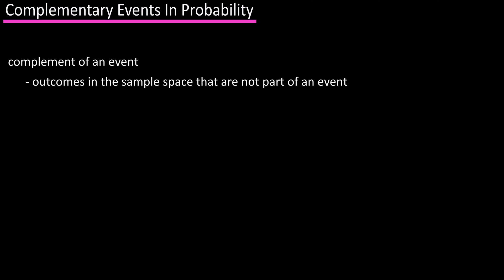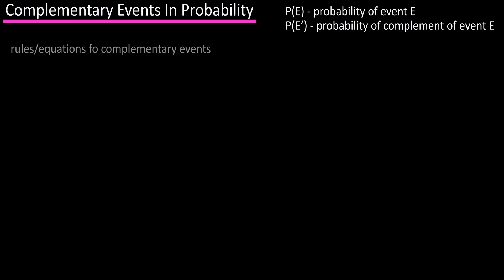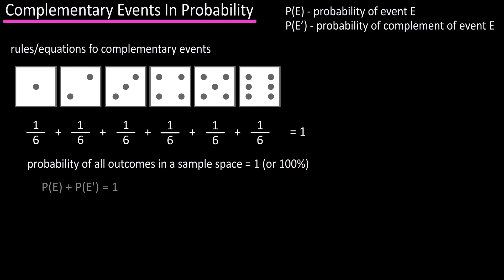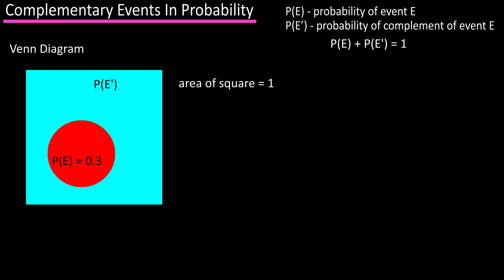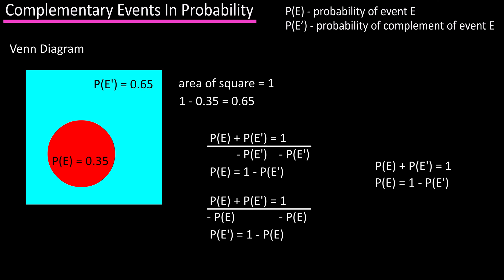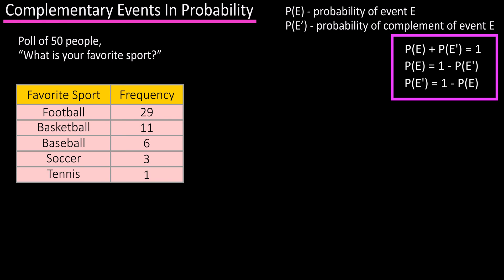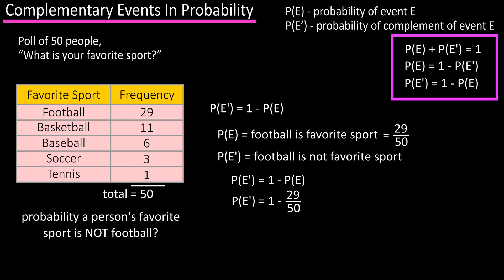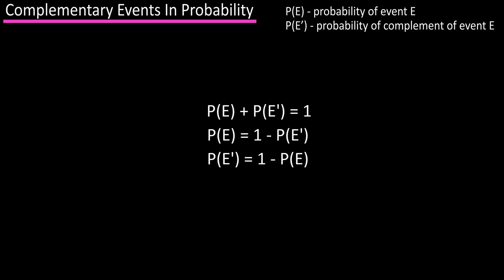What Are Complementary Events In Probability Statistics, Definition And Formula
In this video we discuss what are complementary events in probability and statistics.  We use a Venn Diagram for a visual and cover 3 equations for complementary events that help to calculate probabilities.

Transcript/notes
Complementary events in probability
In probability, the complement of an event is the outcomes in the sample space that are not part of an event.  For instance if we were rolling a die, and we assigned the event to be rolling a 1 or a 2, the complement of that event is rolling a 3 through 6.

Our event is written as P of E, probability of event E, and the complement of an event is written as P of E prime with this little apostrophe here.

And there are a few rules or equations that go with complementary events.  Looking at the sample space for a die roll, we know that each of these has a probability of 1 over 6, and if we add them up we get 1.  So the probability of all outcomes in the sample space equals 1 or 100%.

With that knowledge, the probability of event E plus the probability of E prime equals 1.  For instance in our example rolling a 1 or a 2 on a die would be probability of event E, and rolling a 3 through a 6 would be probability of E prime.  If we add probability of E and E prime we get 1.

To see this visually, we can look at a Venn diagram.  So, here is a square, and the area inside this square equals 1.  If we put a circle in this area, and let the circle represent the probability of E, then the area outside of the circle represents probability of E prime.  So, if I said the area of E is .35, then 1 minus .35 equals .65, and that is the area of E prime.

And as you just saw, we can use this equation 2 other ways.  First, we can subtract probability of E prime from both sides to get the probability of E equals 1 minus the probability of E prime, or again from our original equation, we can subtract probability of E from both sides to get probability of E prime equals 1 minus probability of E.  And these equations can come in handy.

For instance, lets say you polled 50 people and asked them what their favorite sport is.  Using a frequency table, 29 said football, 11 said basketball, 6 said baseball, 3 said soccer, and 1 said tennis.  Based on the data in this table, what is the probability randomly selecting someone who’s favorite sport is not football?

So, to answer this, we can use the equation probability of E prime equals 1 minus probability of E.  In this equation, the event E is probability that football is a person’s favorite sport, which is 29 over 50, and E prime is football is not a person’s favorite sport.

So, probability of E prime equals 1 minus 29 over 50, doing some math we get 50 over 50 minus 29 over 50, which equals 21 over 50 which equals 0.42 or a 42% probability of selecting someone who’s favorite sport is not football.

In calculating probabilities, this equation can be very useful in many situations.

Timestamps
0:00 What Is The Complement Of An Event?
0:23 Rules For Complementary Events
0:57 Formulas For Complementary Events
1:45 Complementary Event Example Problem